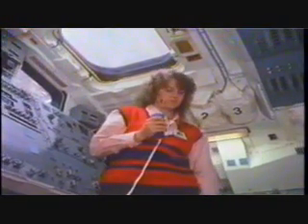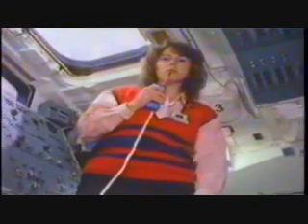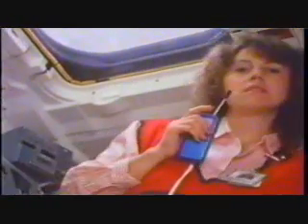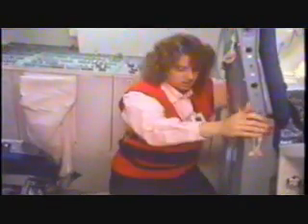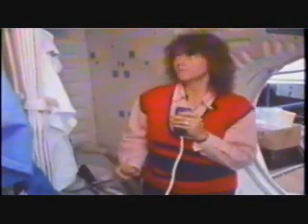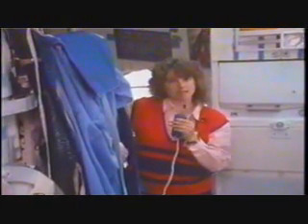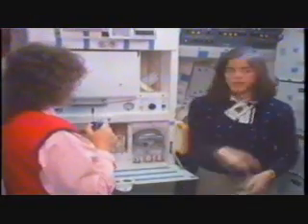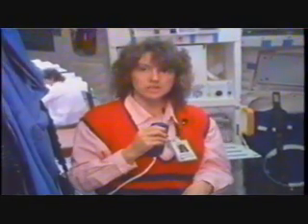The Ultimate Field Trip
Besides the six lost science lessons scheduled for filming aboard Challenger, two televised "live lessons" were planned for the sixth day of the mission. The first lesson, "The Ultimate Field Trip", dealt with explaining and describing to  students  the general layout of the shuttle.